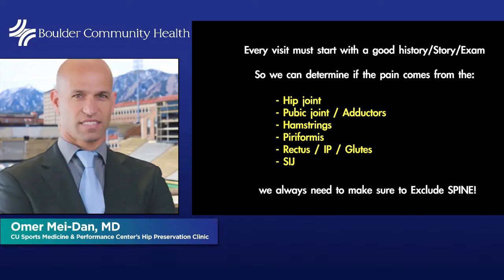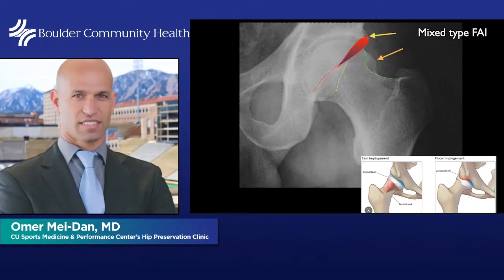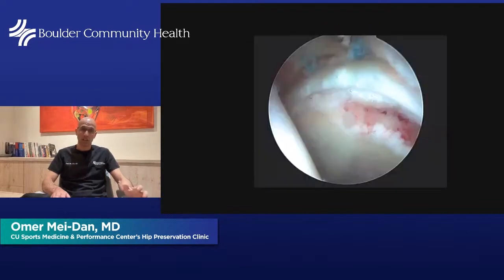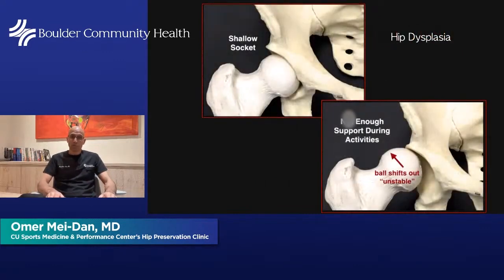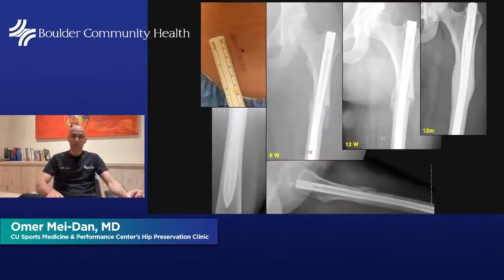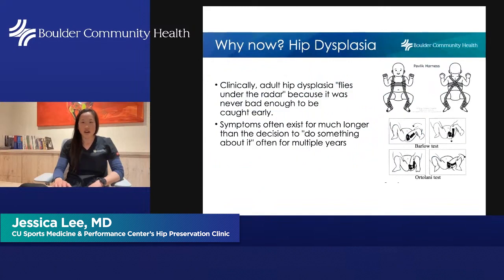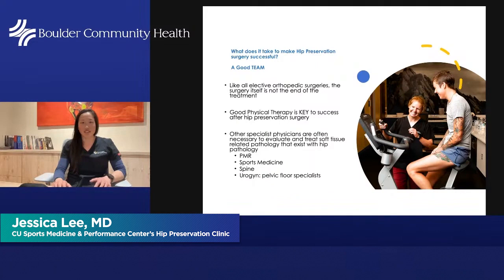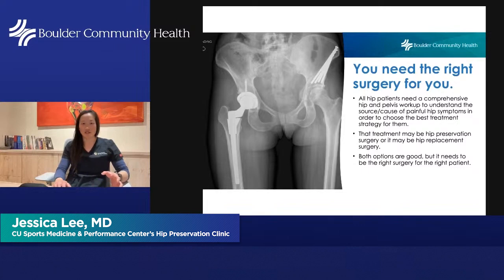Relieving hip pain in teens and active adults | BCH Lecture Mar 2023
Hip Preservation Offers Hope For Prolonging High-Level Physical Activity
Research shows that early intervention for hip problems — whether congenital, developmental, post-traumatic or sports-related — may slow their progression. Hip preservation is a type of intervention for teens and active adults (13 through 60 years) that can improve the structure and function of the hip joint. Conditions that may benefit from hip preservation include:

• Hip impingement
• Hip dysplasia
• Avascular necrosis

• Athletic hip injury
• Hip labral tear
• Snapping hip

Hear Omer Mei Dan, MD and Jessica Lee, MD, with CU Sports Medicine & Performance Center’s Hip Preservation Clinic, describe predisposing risk factors for and the diagnosis of painful hip conditions. They'll then discuss the latest hip-preserving treatments — both non-surgical and minimally invasive surgical options — that can help you return to an active lifestyle.